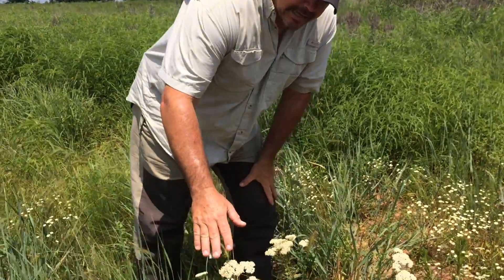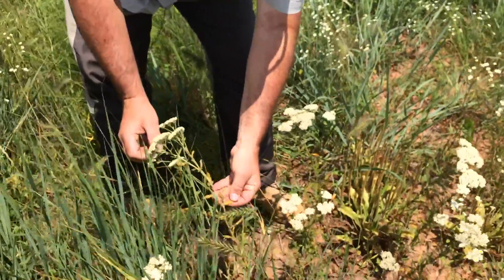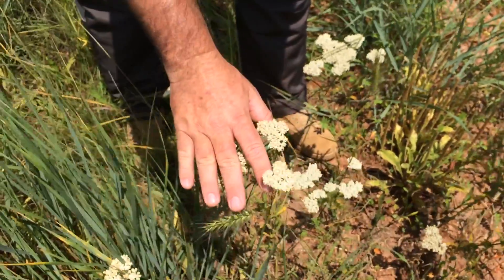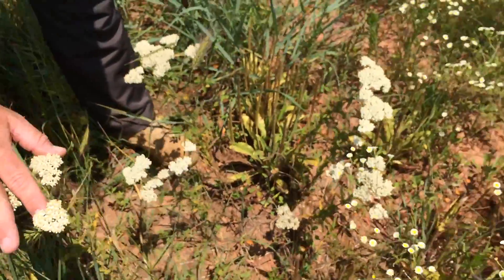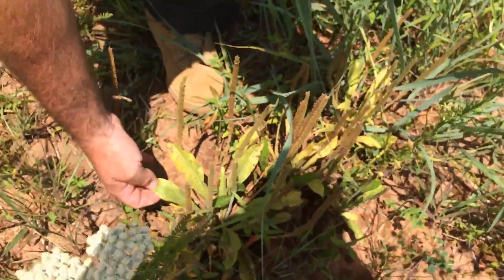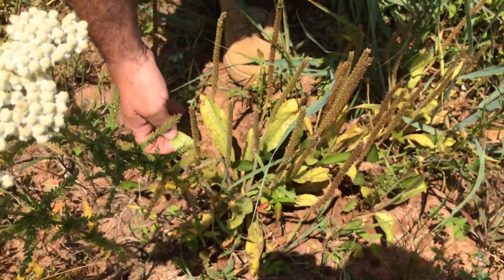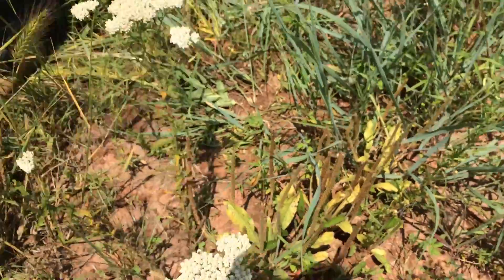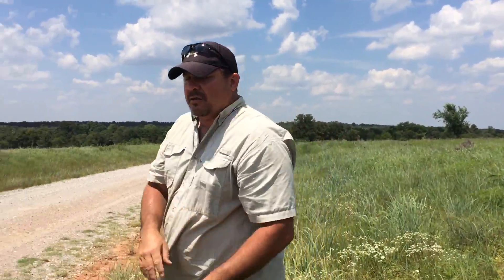Medicinal & Edible Herbs: Herbal Challenge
We discus 3 medicinal herbs that grow regional and how they are used.  We also Challenge Dan Christensen at BlindOwlOutdoors and Kenton at ReWild University to find and describe 2 herbs from there area